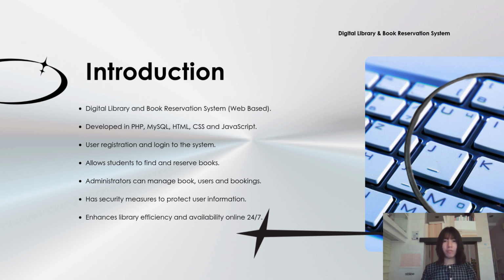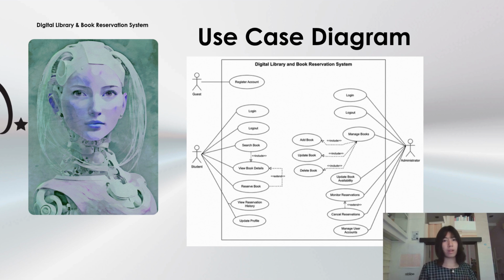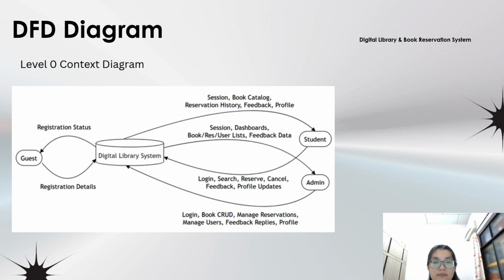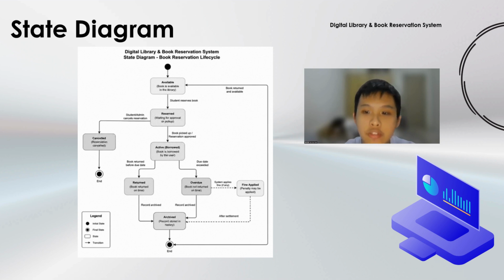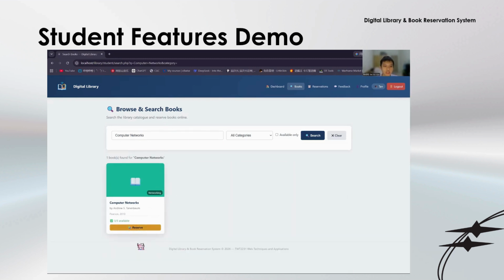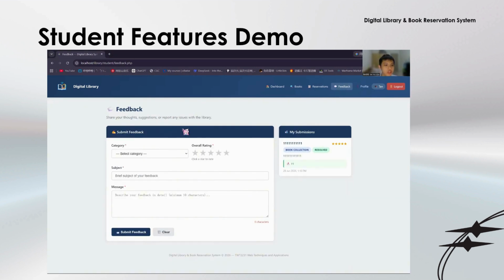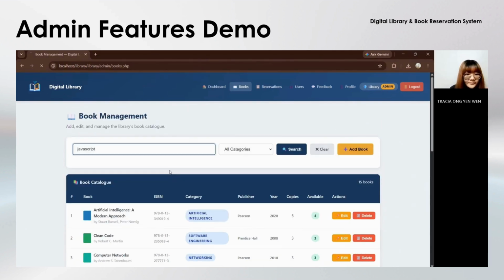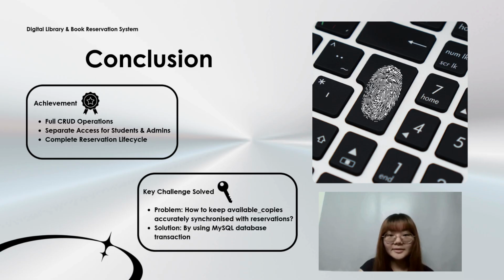TWT6223（2610）AB2C - Web Tech Presentation